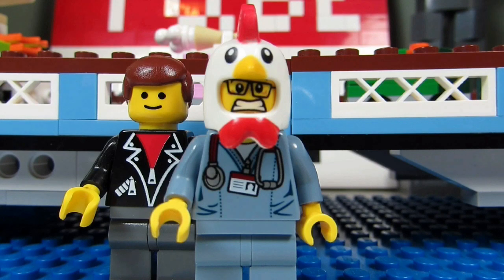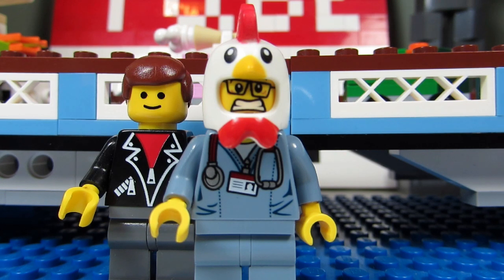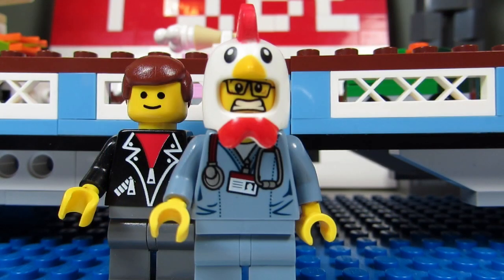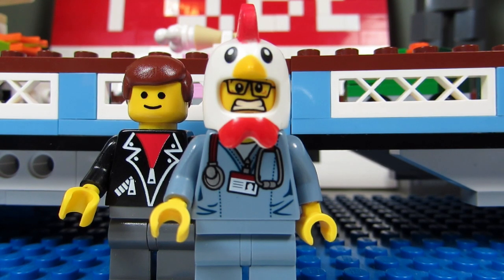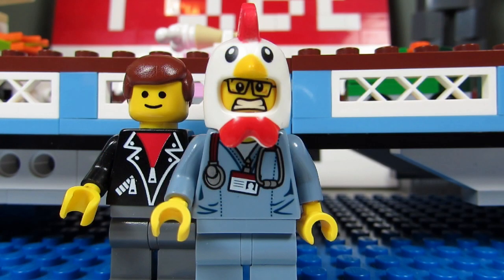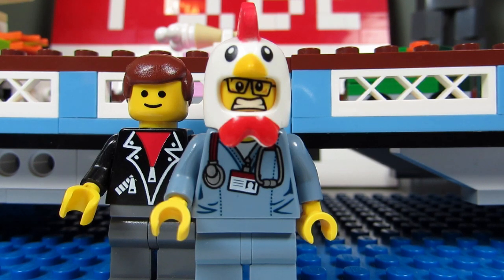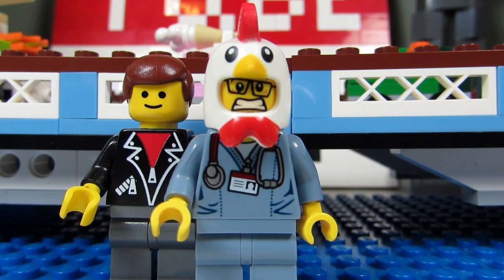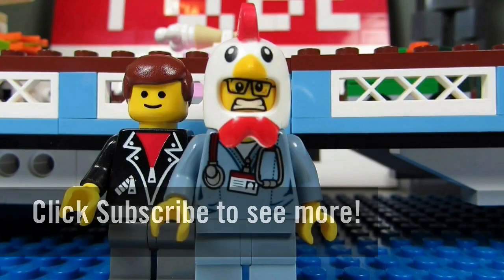What? What? WHAT! #456 - Thoughts on More Lego Hospitals?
Maniac4Bricks:  Would you be interested in Lego making more medical service/hospital sets?  It seems like an underdog in the City Theme compared to firefighters and police.  It would be helpful though since we had a sick minifigure in the Fairground Mixer Set.  Also, considering your SigFig and the Brick Zapper have medical attire, it would help them to have more facilities to help people.